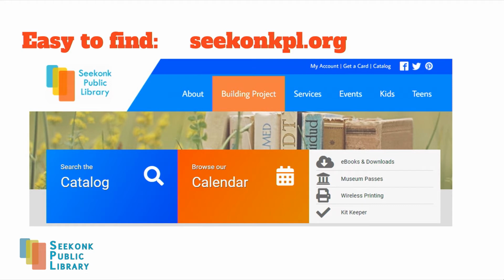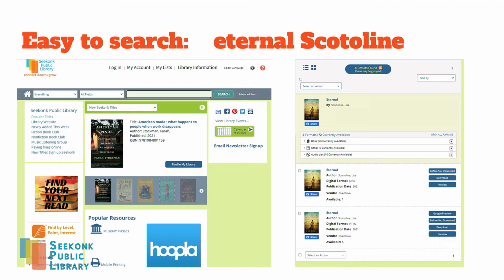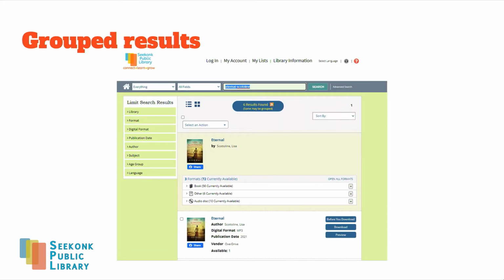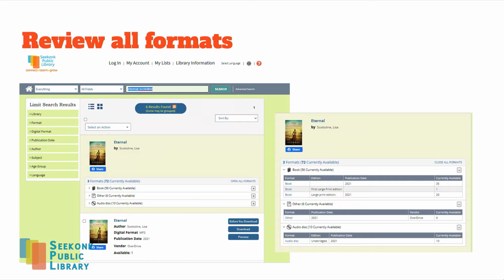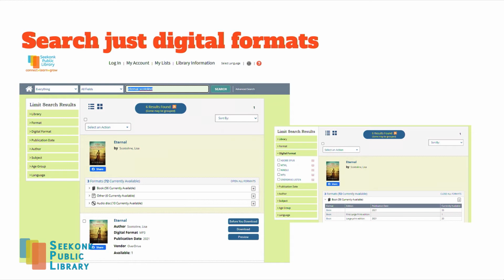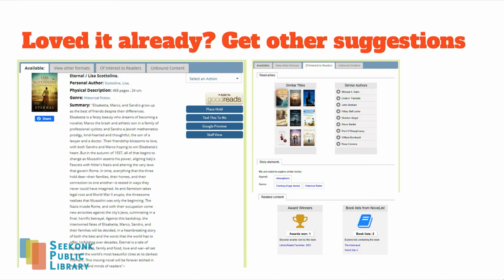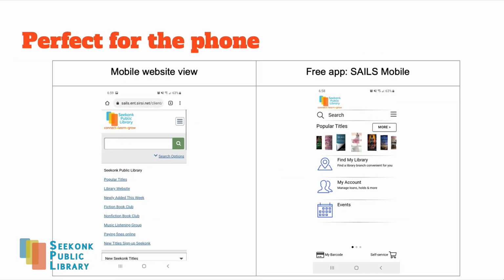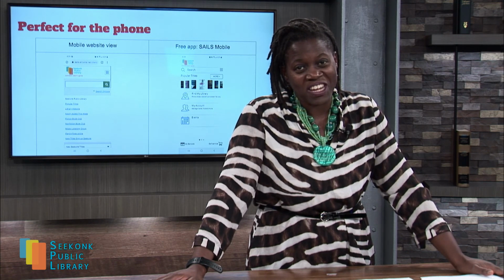TV 9 October 2021 Catalog Tips and Tricks